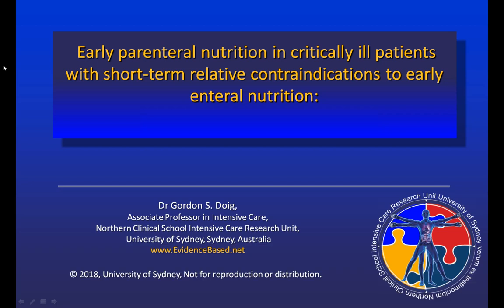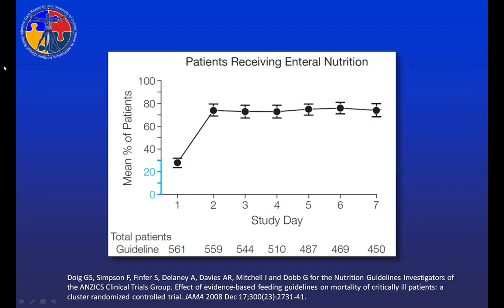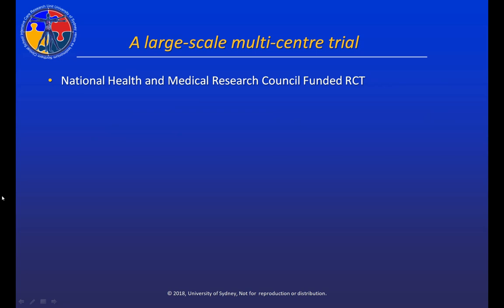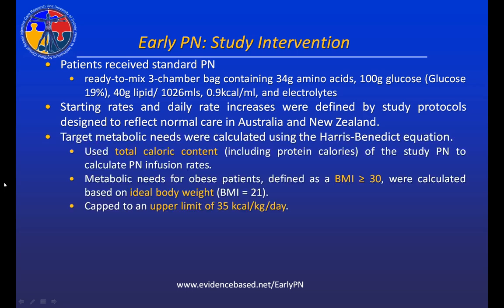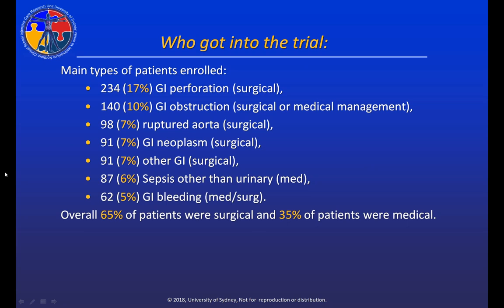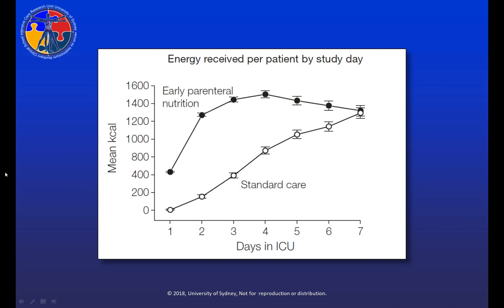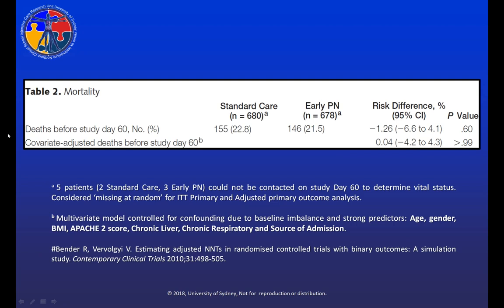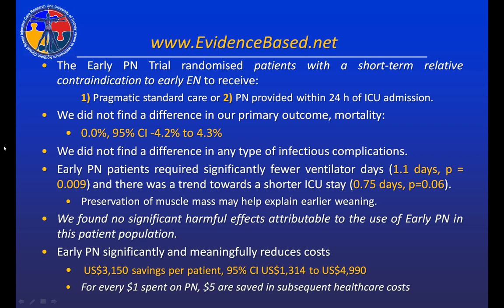Early Parenteral Nutrition in Critical Illness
An academic lecture based on the results of a major clinical trial published in JAMA.